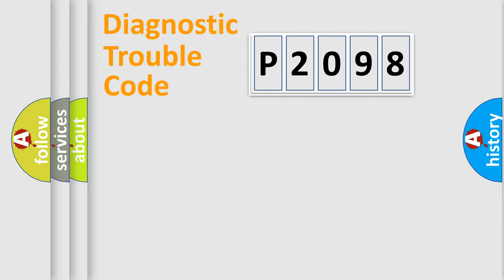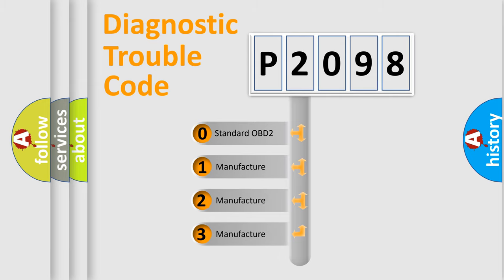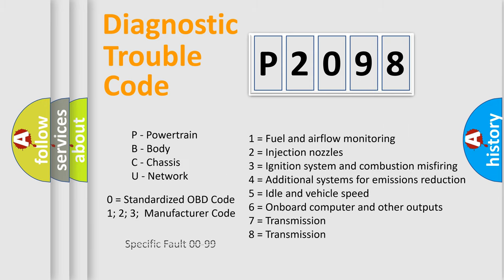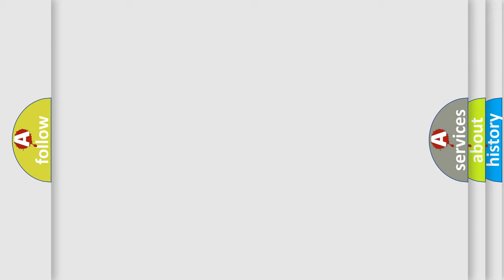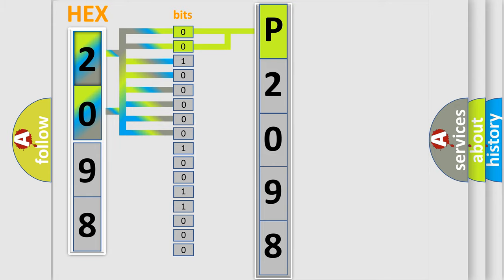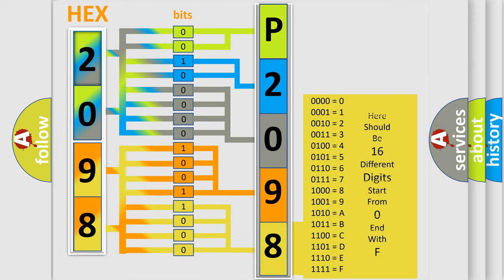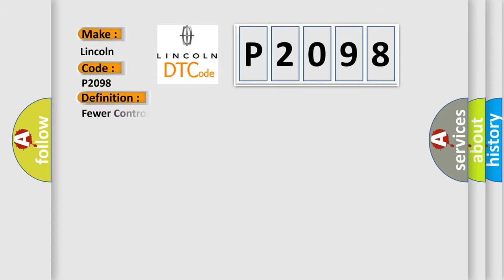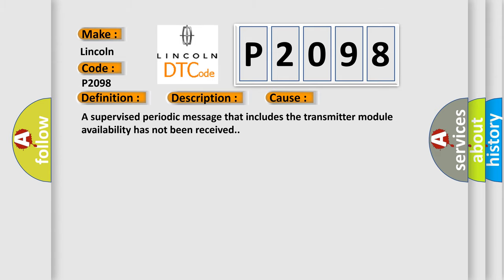DTC Lincoln P2098 Short Explanation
Contents:
0:21 Basic DTC analysis according to OBD2 protocol standard.
1:48 Insight into programming
2:58 A diagnostically understandable description of the Diagnostic Trouble Code
3:05 Basic error definition

Make:
Lincoln
Code:
P2098
Definition:
Fewer Controllers On Than Programmed
Description: